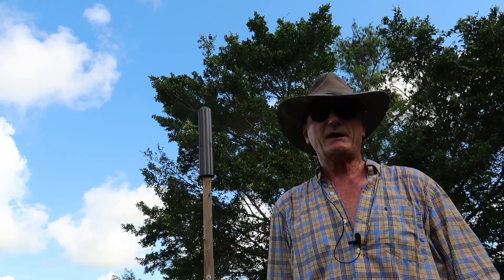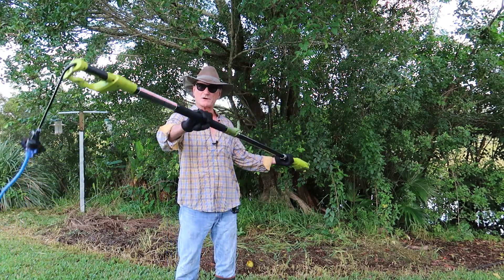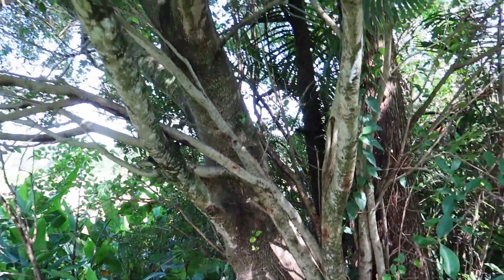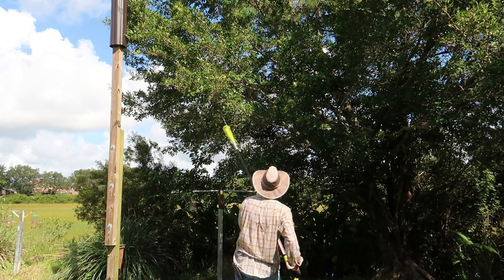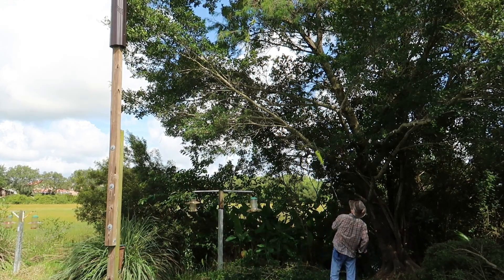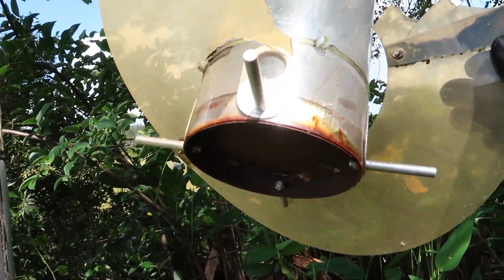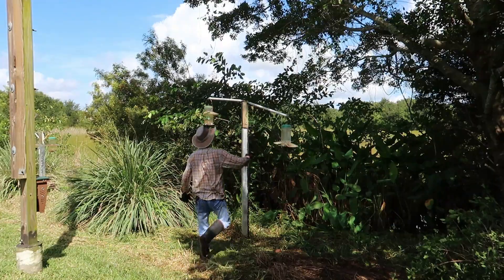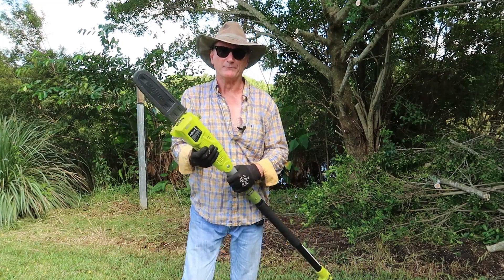Bat House Care And Maintenance - Save The Bats!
The bat house has become overgrown with tree limbs from an adjacent tree and the bats need an obstacle free environment for exit and entry to the bat house.